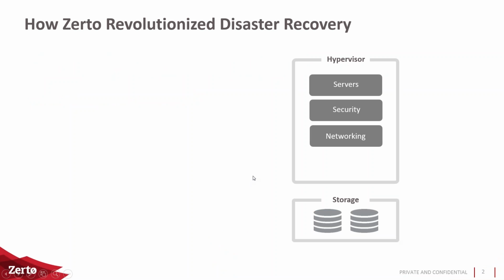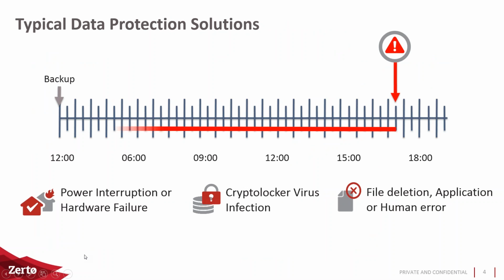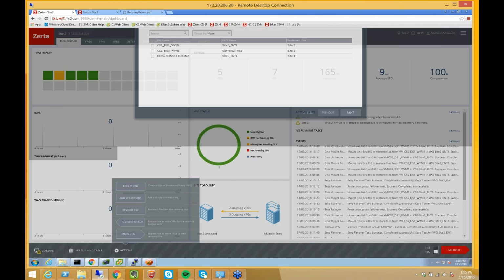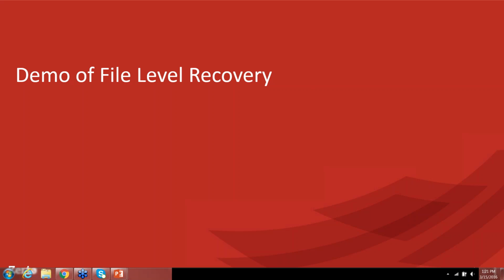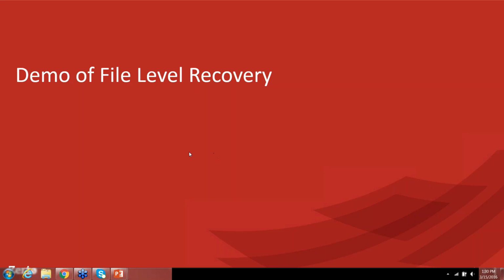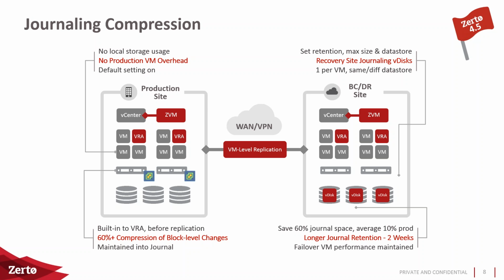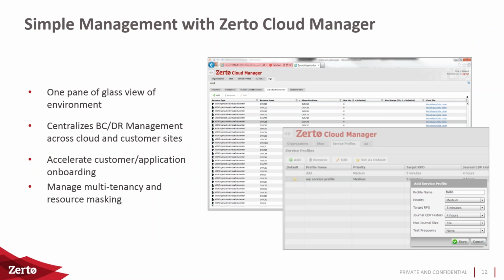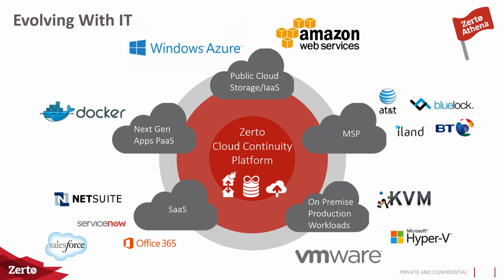What s new in Zerto Virtual Replication 4 5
and try Zerto for free!

Listen to our 4.5 webinar and learn about Zerto Virtual Replication 4.5! The always-on replication with full orchestration and automation delivers unprecedented BC/DR. With this release, you now have the most granular recovery available with the ability to recover from the journal!